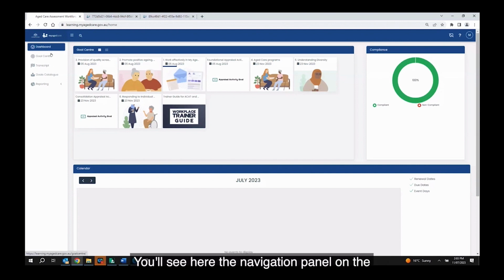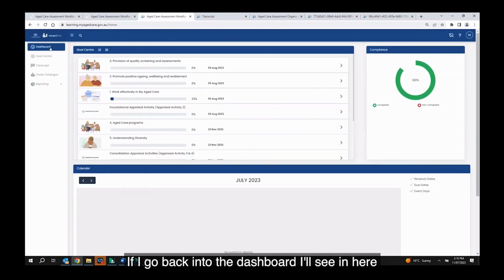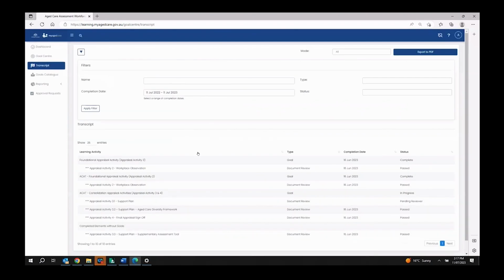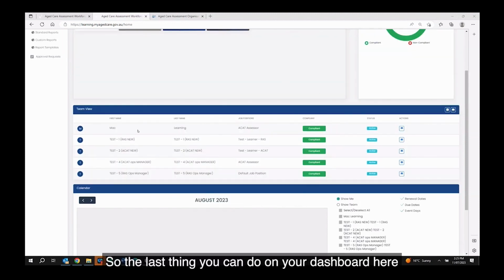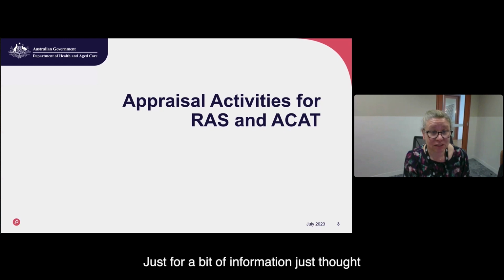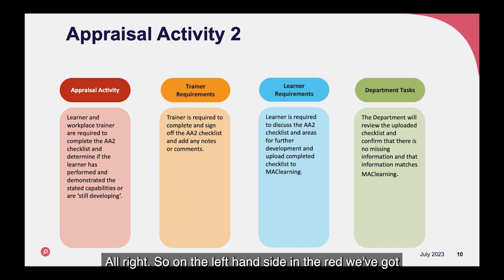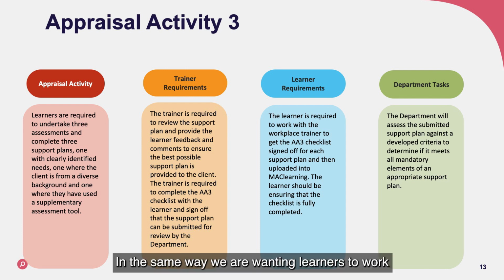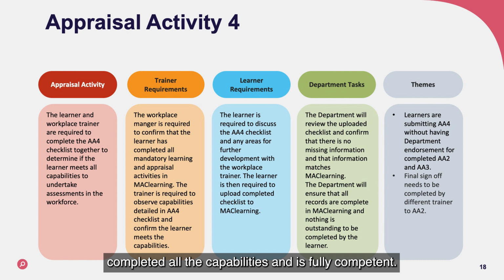Webinar - Introduction to MAClearning including appraisal process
This webinar recording is for the workplace trainers for the My Aged Care workforce, specifically trainers supporting new learners to become ACAT and RAS assessors.
Presenters are:
Kathryn Foley
My Aged Care Capability, Department of Health and Aged Care
Russell Mireku
Can we please timestamp as follows:
0:00 – Welcome and introduction
2:19 - Demonstration of MAClearning system
30:46 - Appraisal activities for RAS and ACAT
52:55 - Q&A